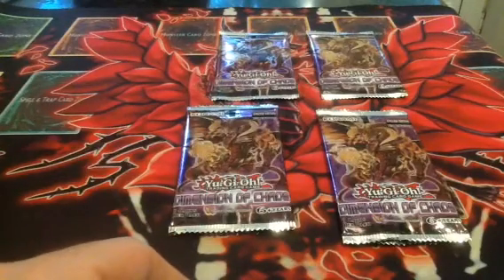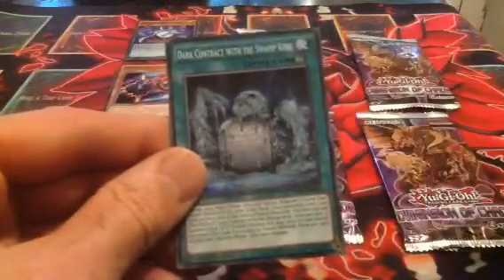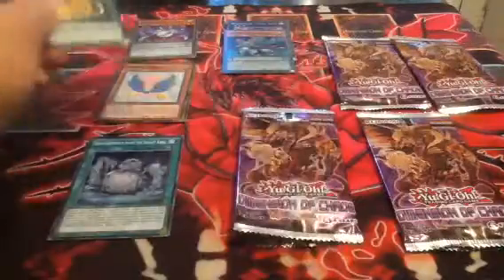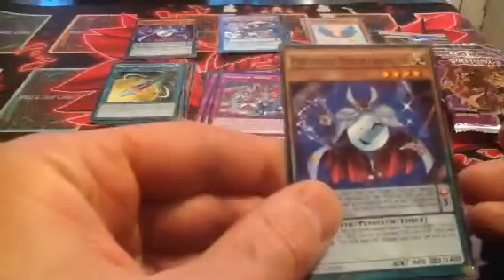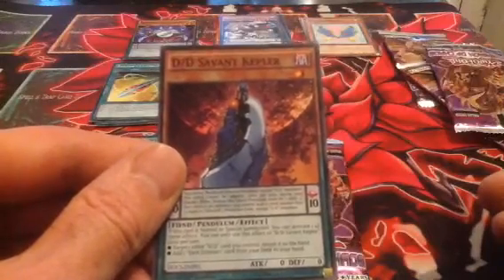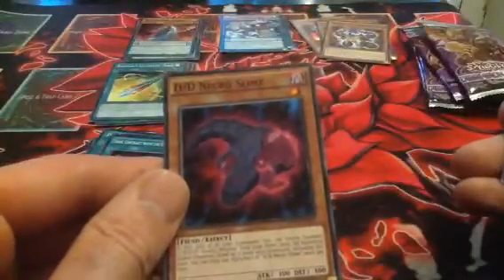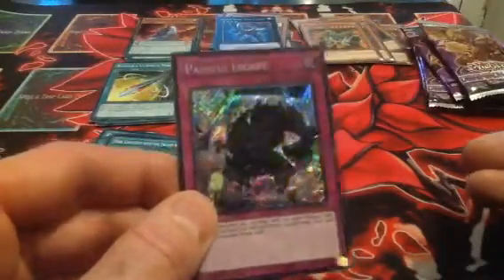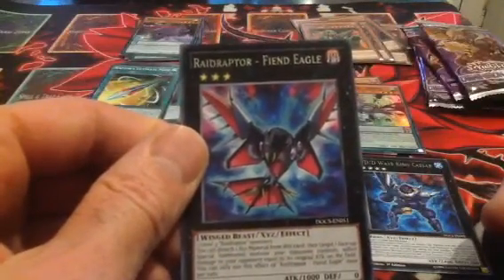Yugioh Dimension of Chaos 1st edition English Edition 4 pack opening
In this video i open four booster packets to see what cards you might get . I do find a some nice cards which i hope will be of interest to you . I don't really play the game im just a collector of the cards and love to talk about them